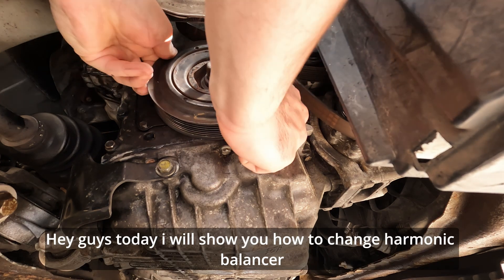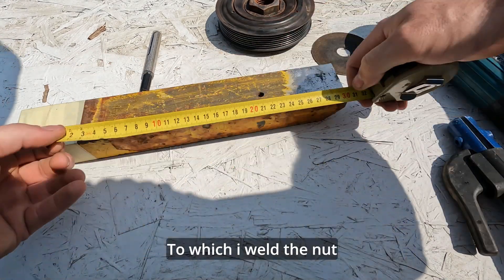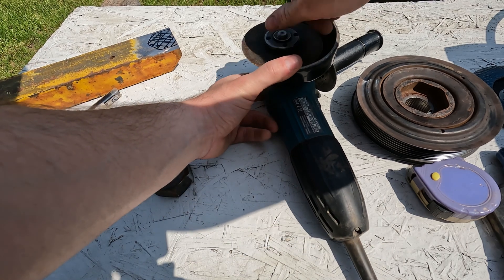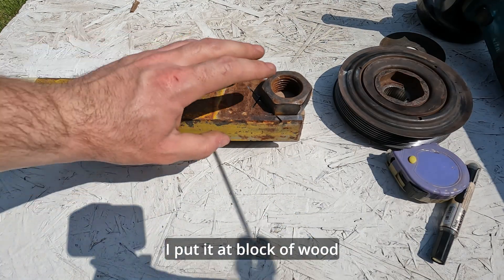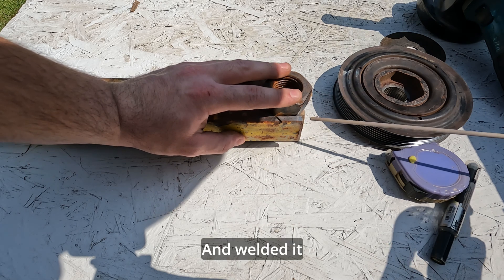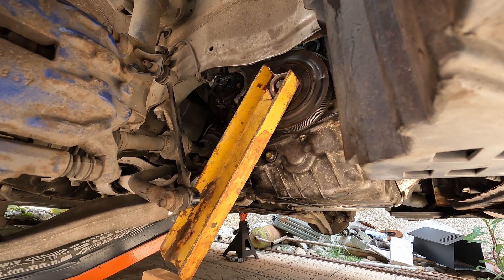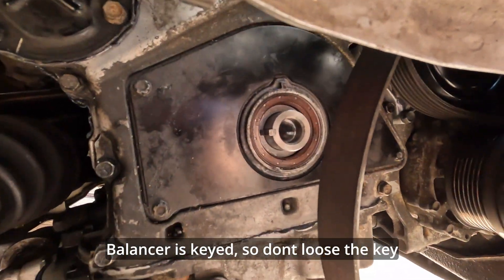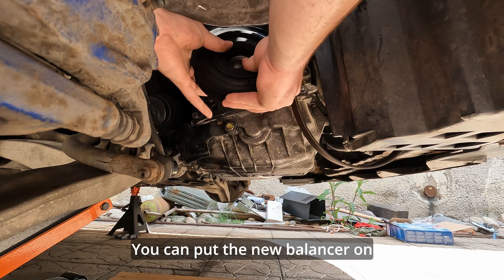How To Remove Crank Bolts/Pulley + DIY Honda Crankshaft Pulley Holder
How To Remove Crank Bolts/Pulley + Production(DIY) Honda Crankshaft Pulley Holder

Honda Crankshaft Pulley Holder 50mm HEX
13810-RBD-E01
50Mm Harmonic Damper Crankshaft Crank Pulley Wrench Holder Tool Removal Holding Spanner For Honda For Acura Engines

Easy work